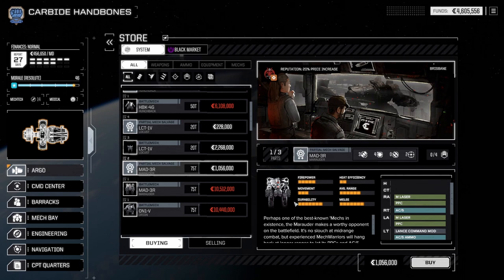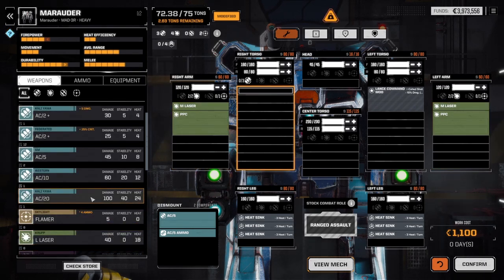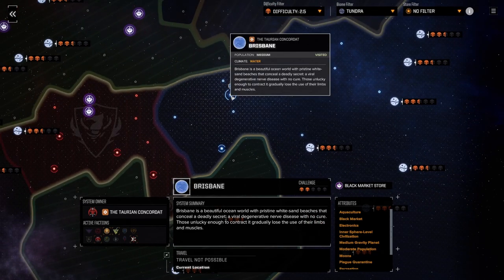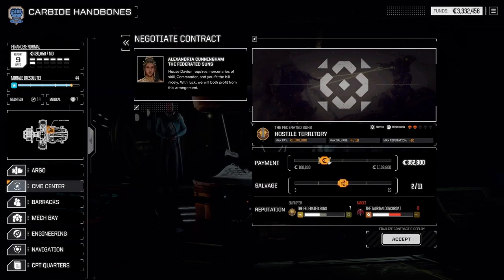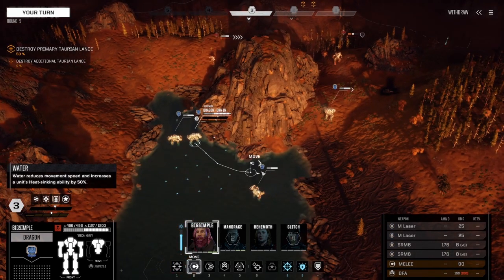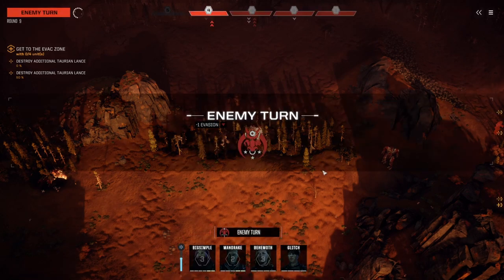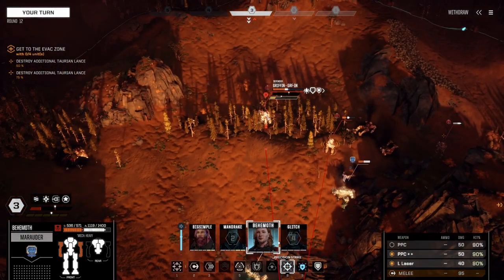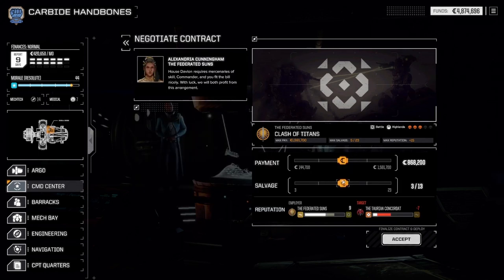Building a Sniper Rifle | Battletech - 14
I hope you enjoy my Battletech series! please let me know if you prefer longform or post-edited content!